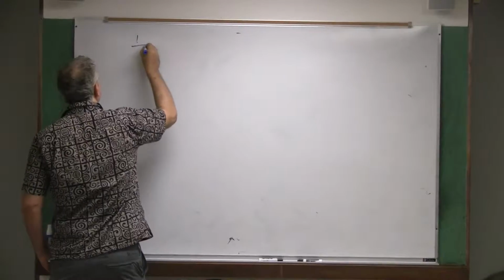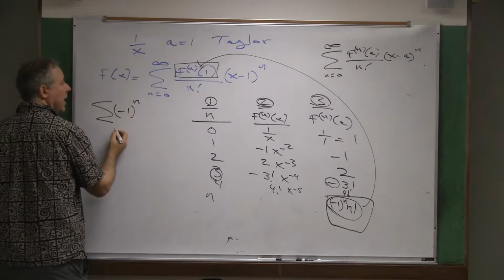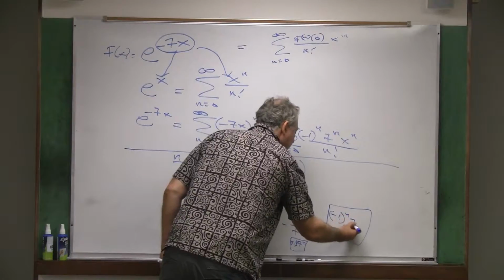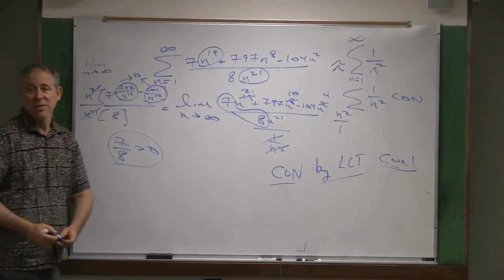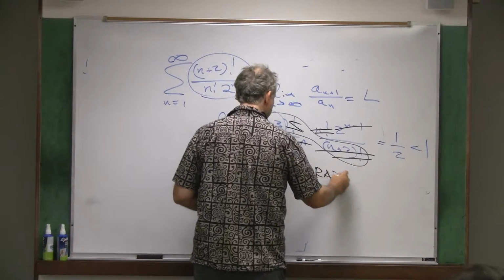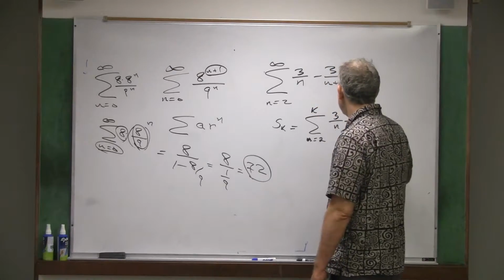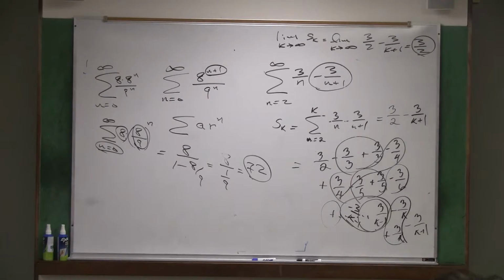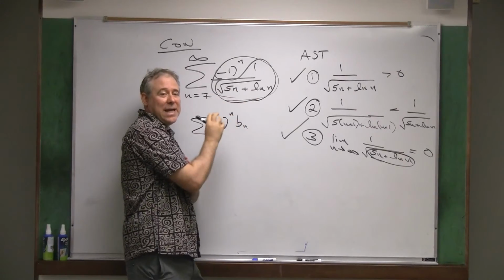Dr. Goldman CAL 2 April 29, 2016 part 1